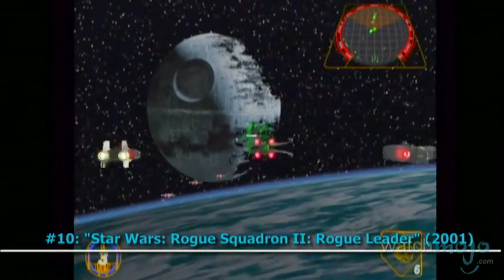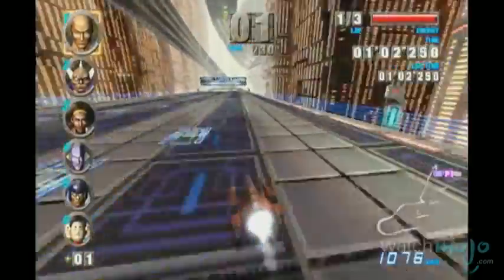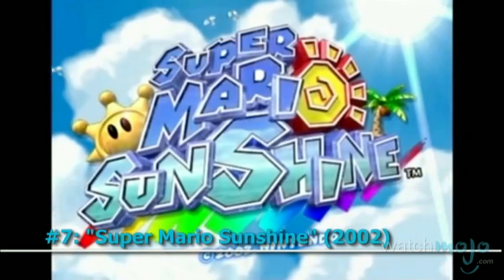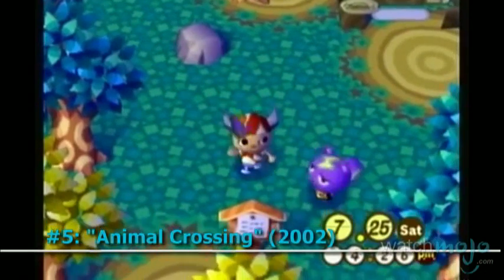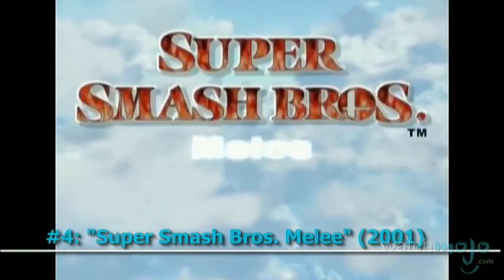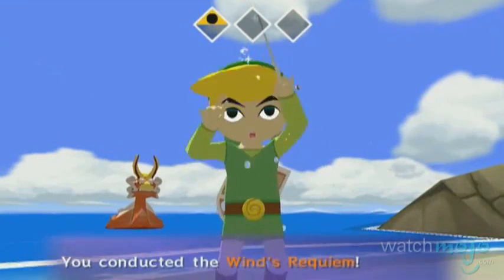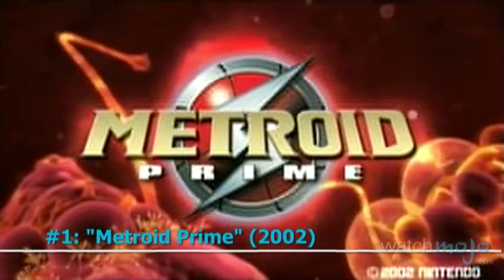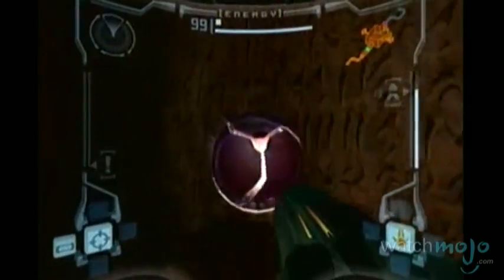Top 10 Nintendo Gamecube Games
These are the games that defined the Gamecube.  as we count down our picks for the top 10 Nintendo Gamecube games!  Special thanks to our users "MetroidAssassin", "Collin Marshall", "ForceMojo.com", "Adam Delgado", "Justin Kennon", "Andy Roehl" and "Trevor J Maguire" for submitting the idea for this video on our WatchMojo.com/suggest page!

Check us out at Twitter.com/WatchMojo and Facebook.com/WatchMojo

We have T-Shirts!  Be sure to check out for more info.